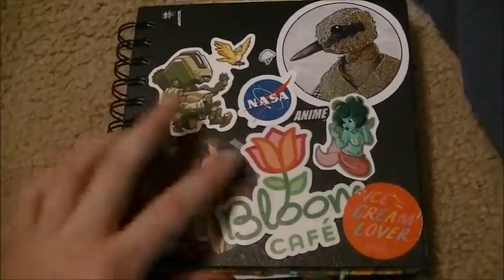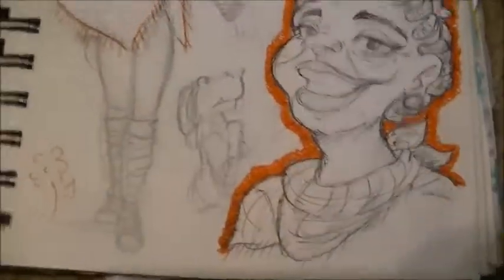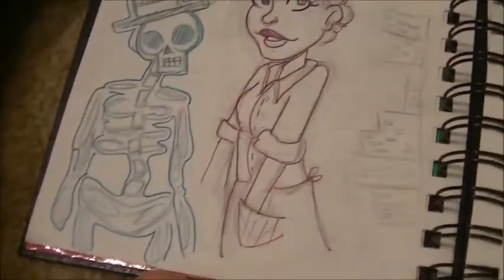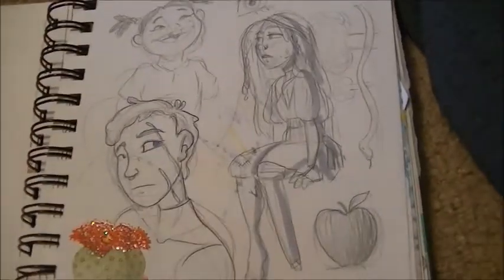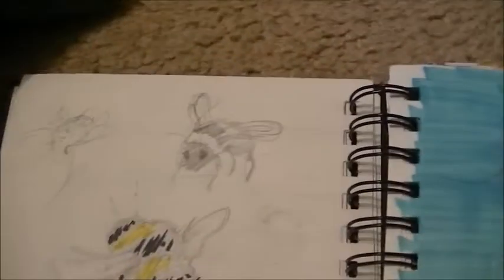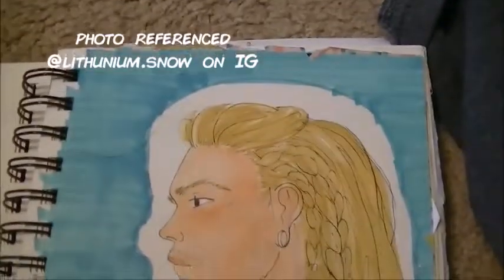Sketchbook Tour: #1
howdy!! Never thought I'd actually finish a sketchbook from front to back but I'm glad i did!

too much talking?? too little?? thoughts???